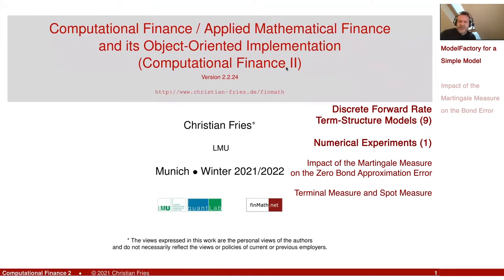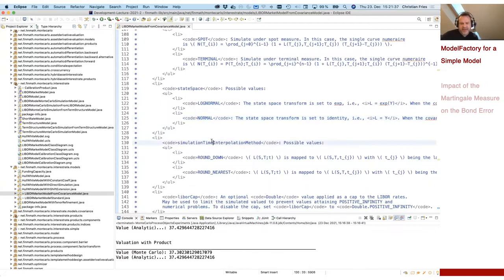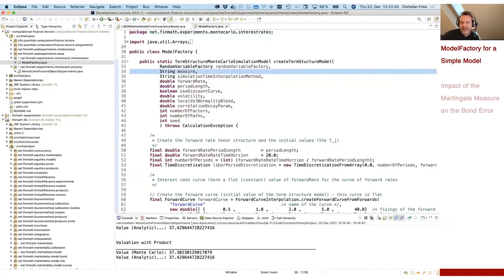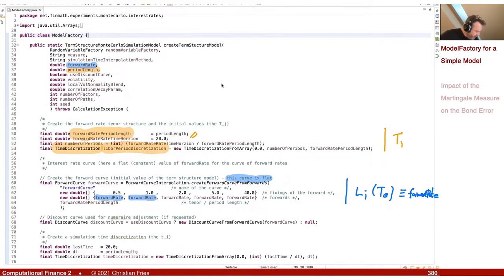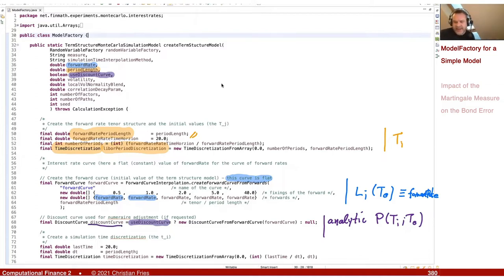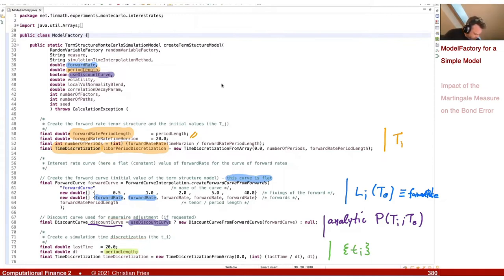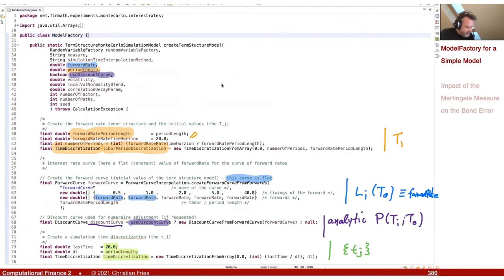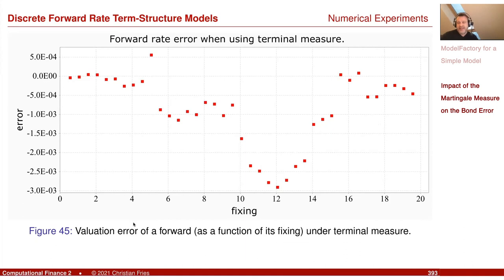Lecture 2021-2: Appl. Math. Fin./Computational Finance 2 (24): Discrete Forward Rate Term Struct (9)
Lecture 2021-2: Applied Mathematical Finance / Computational Finance 2: Session 24: Discrete Forward Rate Term-Structure Models (9): Numerical Experiments (1)

- A ModelFactory for a Simple Term Structure Model (for Numerical Experiments)
- Impact of the Equivalent Martingale Measure on the Zero Coupon Bond Price